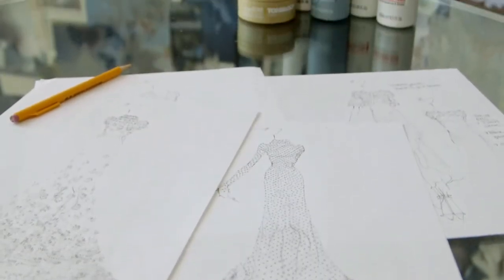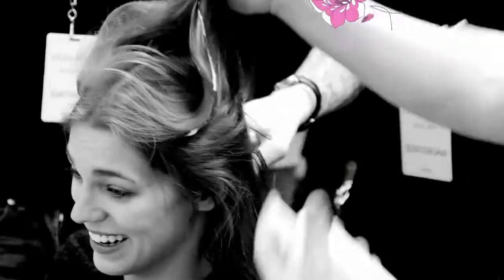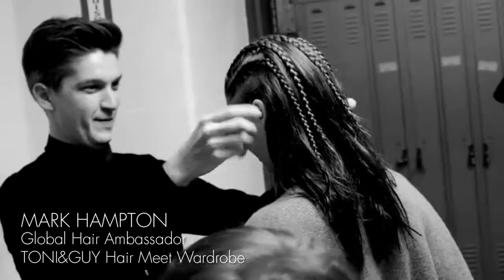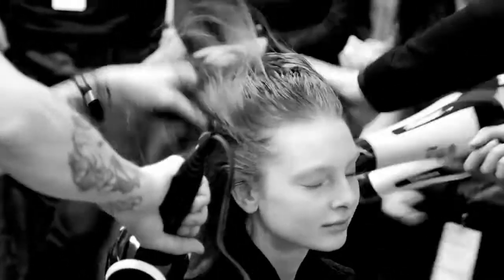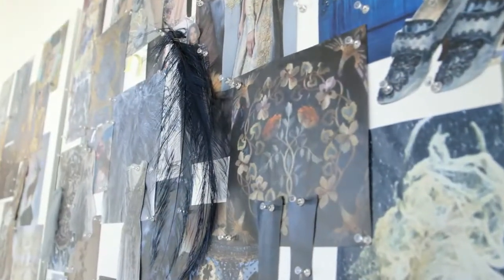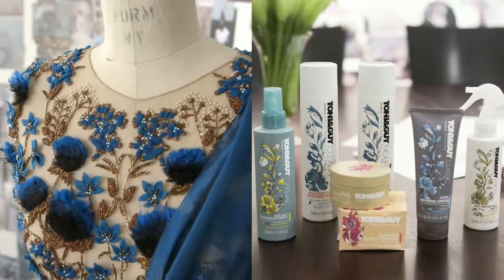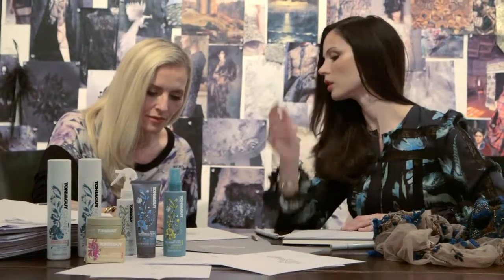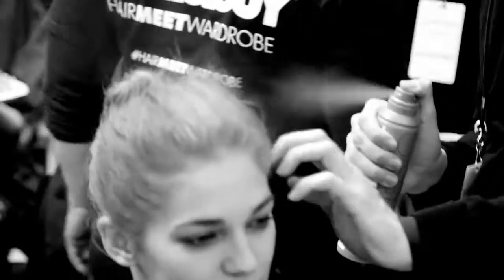TONI&GUY HMW Marchesa Teaser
Bekijk de backstage video en ontdek de bijzondere limited edition producten voor Toni & Guy Hair Meet Wardrobe by Marchesa.